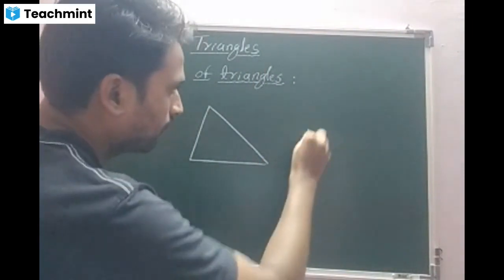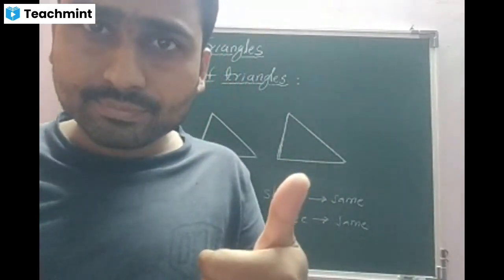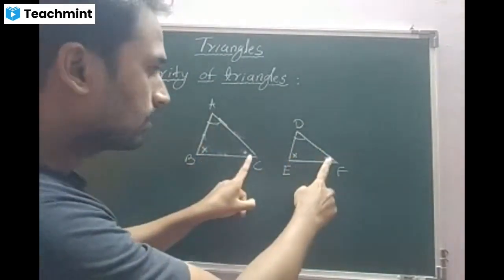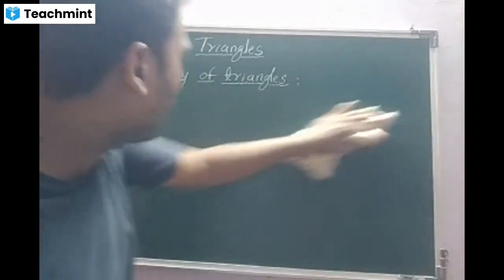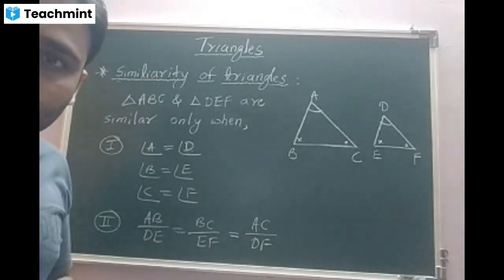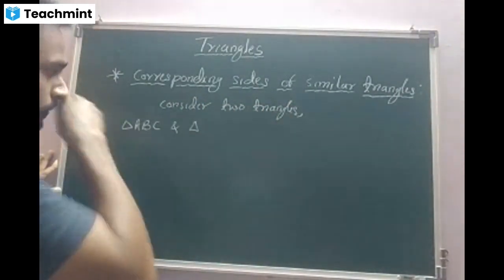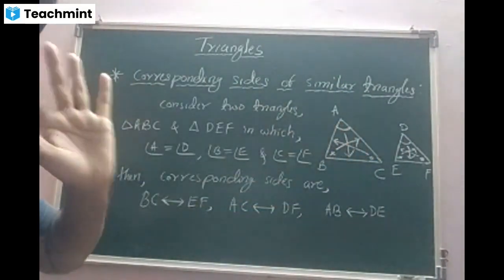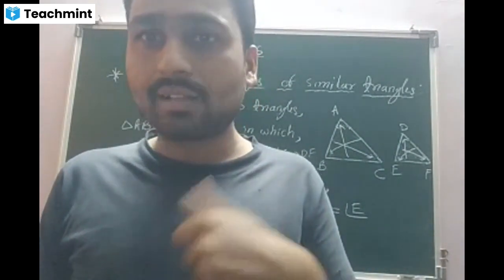Part - 2 ; Definition and illustrations for "Similar Triangles"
"Similarity of two triangles" -- Definition and illustration